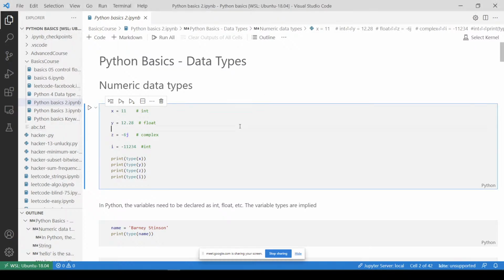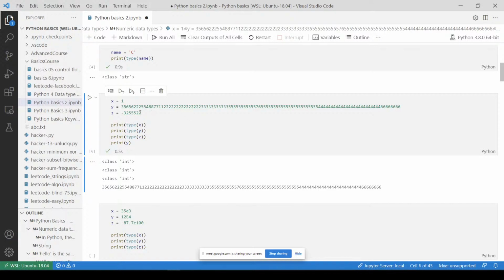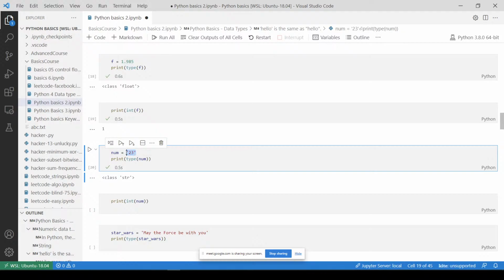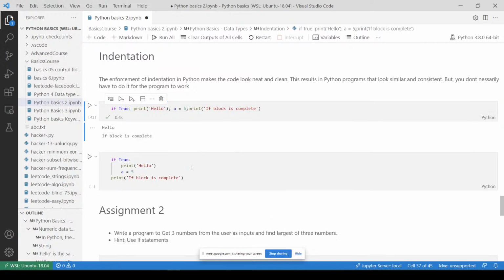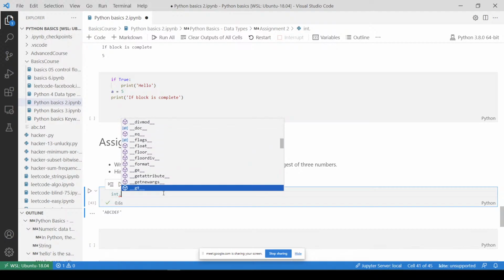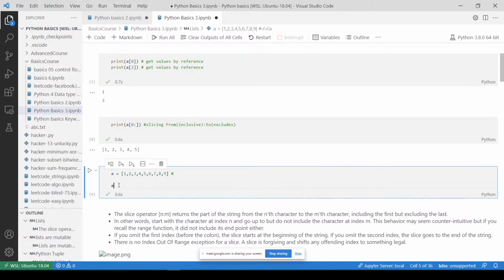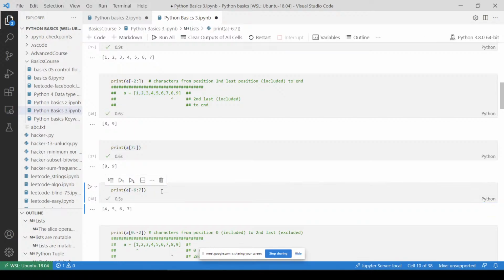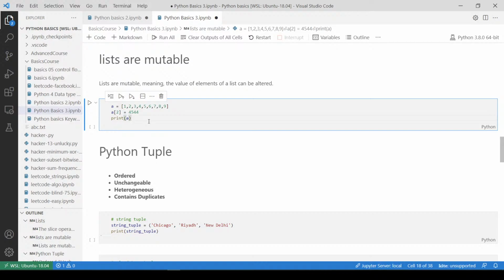Python Developer Course - SESSION 2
In these live sessions you’ll find Python tutorials that teach you concepts so you can be on your way to become a master of the Python programming language. Becoming a Python expert takes time, but over time you’ll master this beautiful programming language. It’s worth it!

HOW TO BECOME A PYTHON 3 DEVELOPER AND GET HIRED!
BUILD  PROJECTS, LEARN WEB DEVELOPMENT, MACHINE LEARNING + MORE!
  Master Python fundamentals as well as advanced topics
  Learn Object Oriented Programming and Function Programming
  Learn how to use Python in Web Development & Build a Machine Learning Model
  Learn to Analyze and Visualize Data with Python
  Use Python to process: Images, CSVs, PDFs, and other Files
  Build a Web Scraper with Python and BeautifulSoup
  Use Python to build a Twitter bot
  Learn to Test, Debug and Handle Errors in your Python programs
  Learn best practices to write clean, performant, and bug free code
  Set up a professional workspace with Jupyter Notebooks, PyCharm, VS Code + more

Our Paid course starts Feb 12. Details below:
100% of students in previous batch have been PLACED at CTS, Infosys and another mid size IT firm. We are still helping other students to complete internship to get placed.
Become a Python along with advanced concepts and Hands on projects
Placement assistance with mock interviews/resume reviews
COURSE FEES: Rs. 10k
OFFER 2: Rs. 1,000 /- OFF with each referral for both (COURSE WILL BE FREE AFTER 5 REFERRALS)